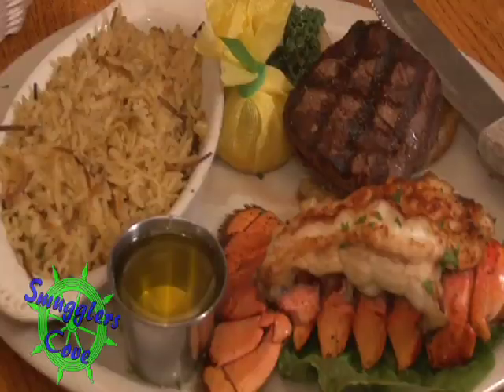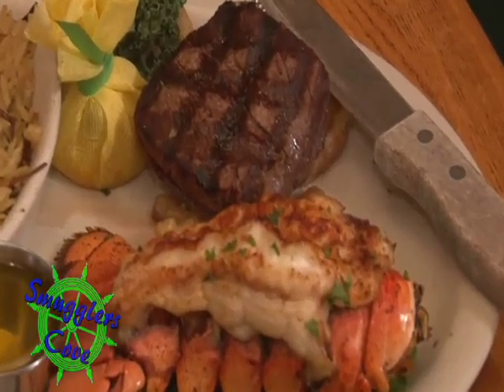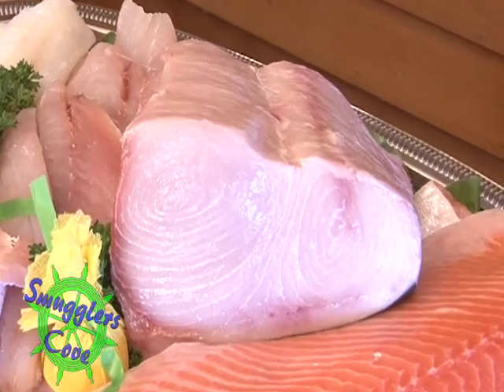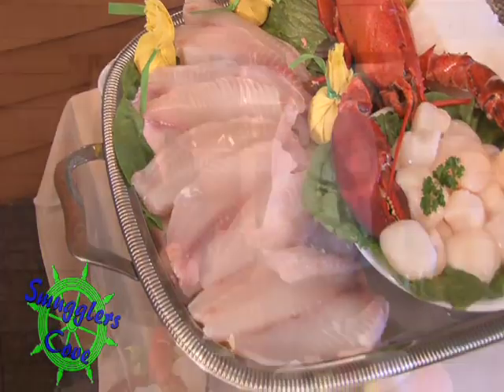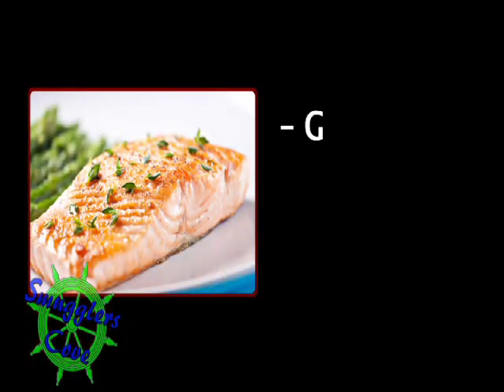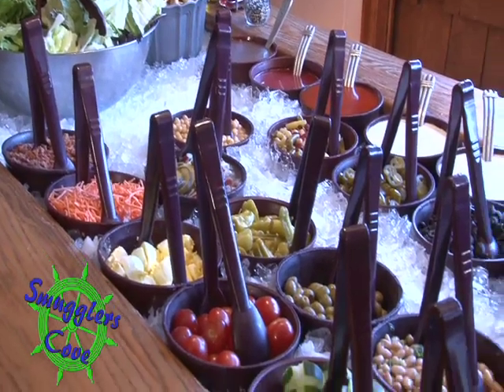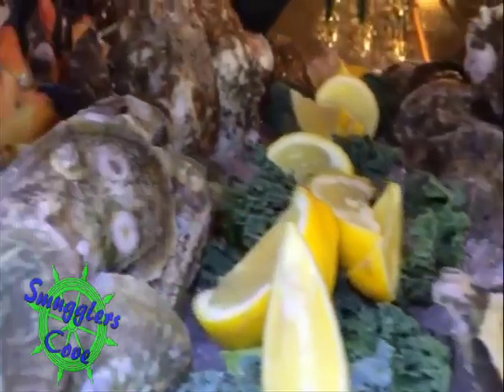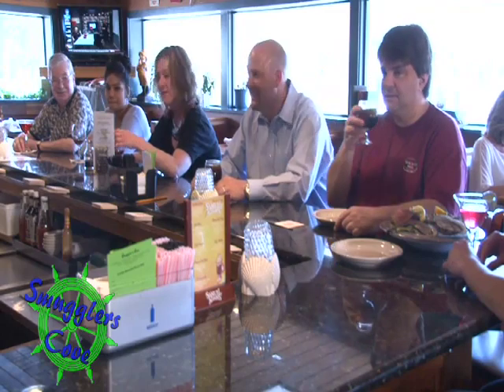SmugglersCove May2014 on Pocono Mountains TODAY TV Show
Find out about the quality fish and seafood served at Smuggler's Cove in Tannersville, PA since 1979.